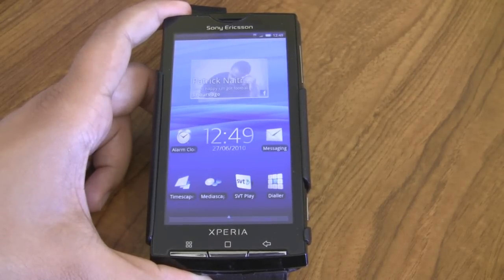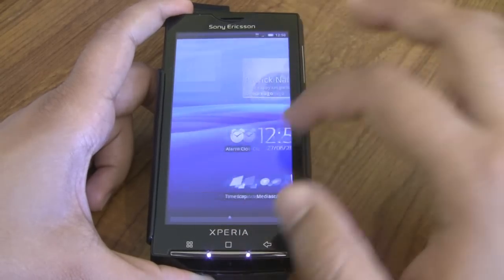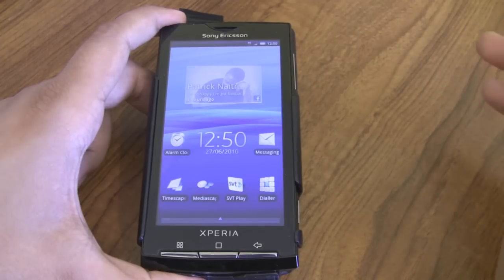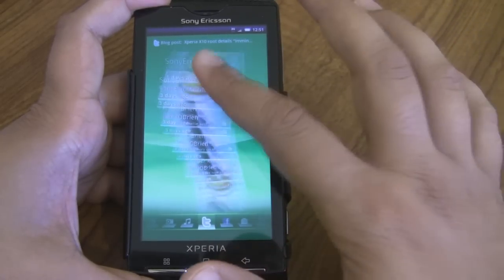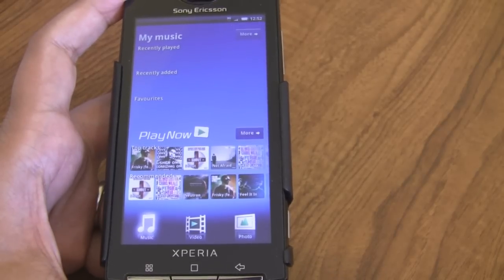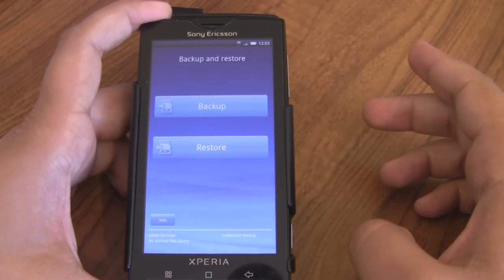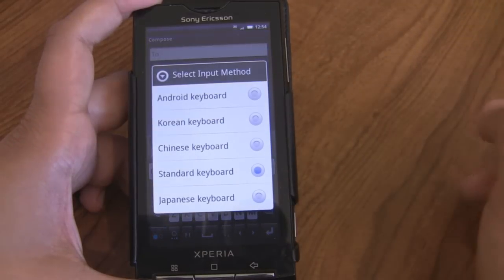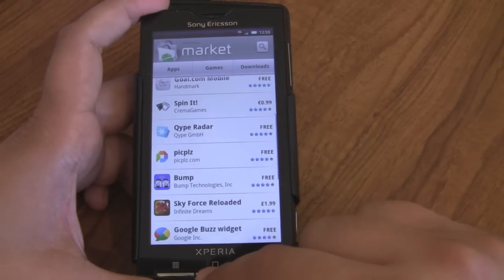Xperia X10 'R2BA020' Firmware Impressions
We run through the major changes in the latest R2BA020 firmware update for the Sony Ericsson Xperia X10 Android smartphone. This video shows the Swedish Telenor branded version. Click through to the blog ("Debrand your Xperia X10" post) for download links of this and the O2 Germany versions of this firmware.